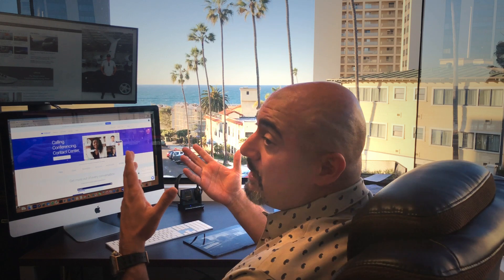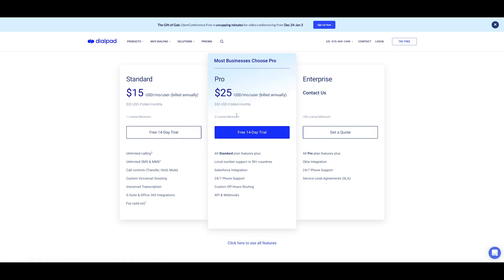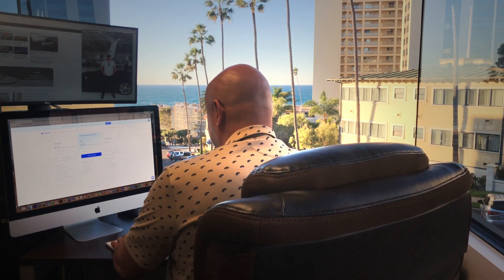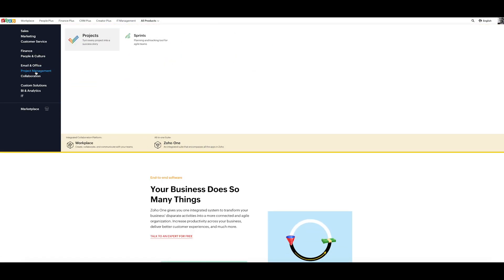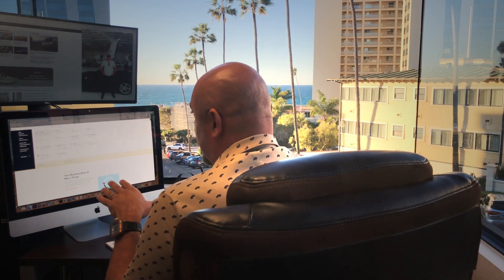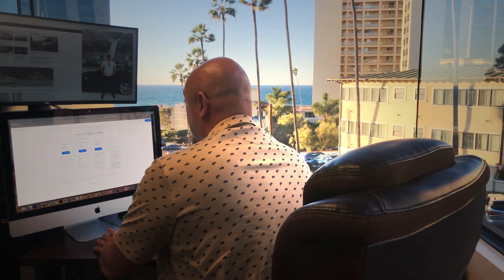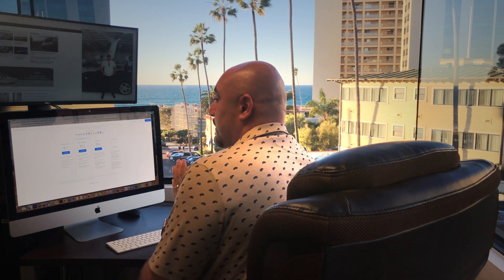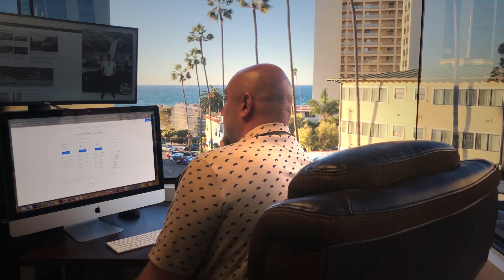Must Have SaaS Tools For Remote Entrepreneurs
Here are all the tools that I recommended in this video.
0:59 Dialpad - It's just like a phone except it works on your computer.  It's great for areas where your cell phone doesn't have a good signal. You can text and make phone calls. DialPad integrates with Google Workspace (formerly  G Suite).

2:59 Zoho - It does your books, CRM, website analytics, and much more. The only downside is that the UI isn't that great, but overall I still think it's better than HubSpot and SalesForce.

5:07 Slack - Great for communication between employees.

6:00 WhatsApp - We use VoiceNotes in WhatsApp. It's great for sending verbal messages.

7:19 SpendHub - It's a business credit card management platform. It saves me a lot of money and time vs a regular credit card.

8:35 Google Workspace (formerly G Suite) - We use "Business Standard" which is one level up from the basic "Business Starter" plan.